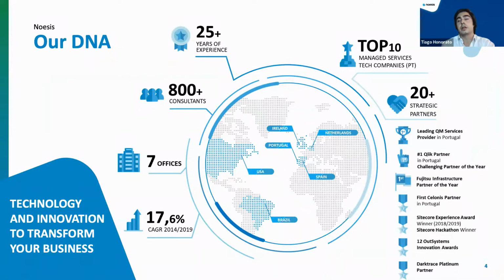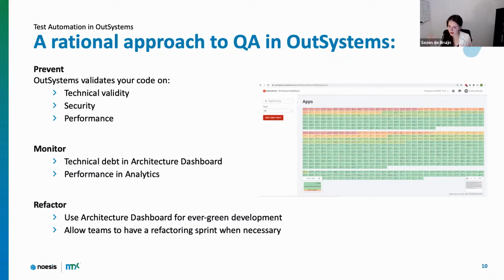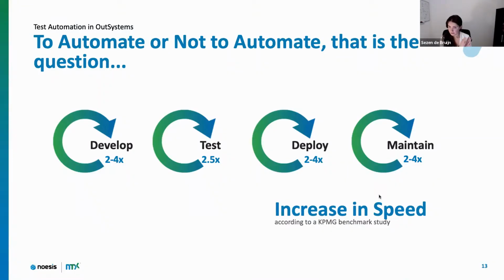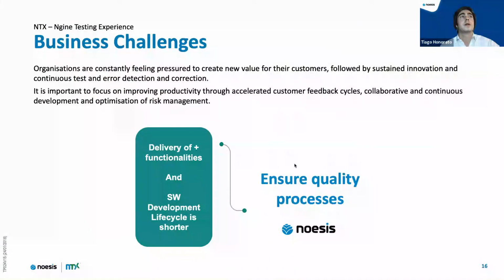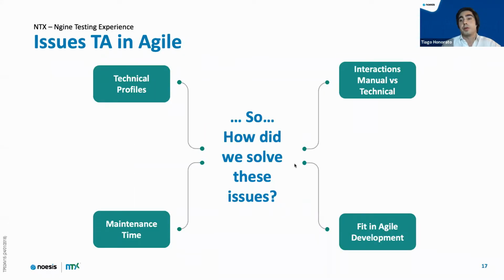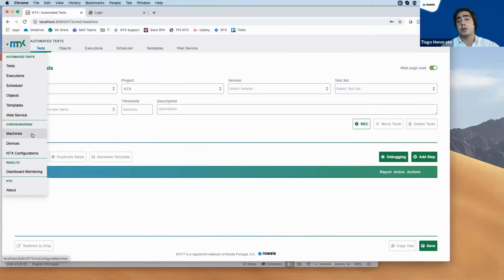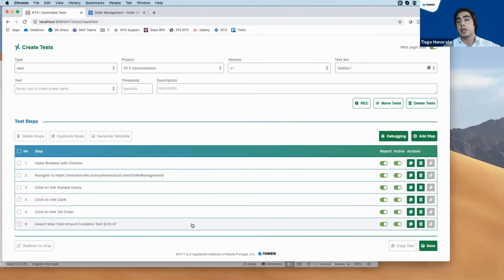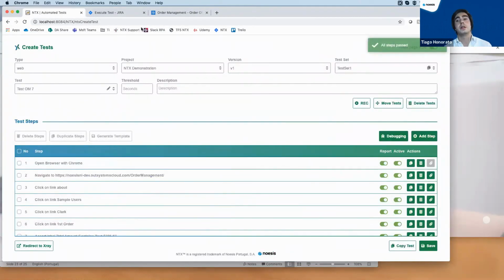Webinar Test Automation in OutSystems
Test automation leads to efficient quality assurance and happy business users. There will be fewer testing and fix cycles, greatly reducing development effort, and accelerating app delivery.

The webinar ‘Test Automation in OutSystems’ features Tiago Honorato, Senior Manager DevOps & Automation that presented Noesis’ Test Automation tool - the ntx™, and our special guest Sezen de Bruijn, Solution Architect at OutSystems which explains how test automation can improve app delivery, thus reducing the time-to-market.

Noesis has been developing test automation continuously over the last 10 years, building alliances with technology partners and ending up creating its own test automation tool – the ntx™.